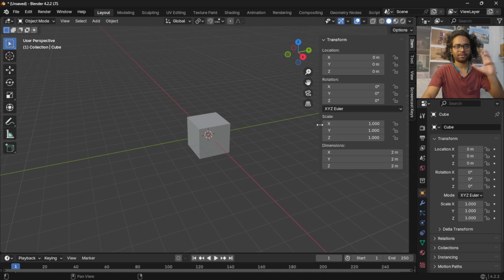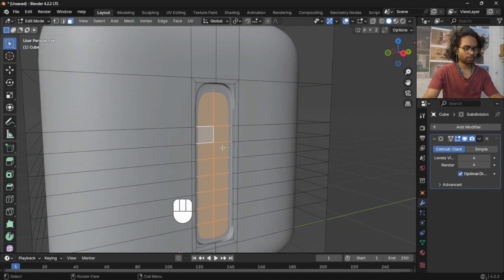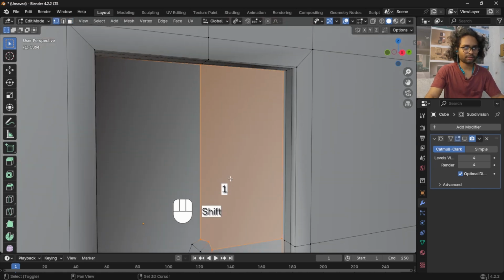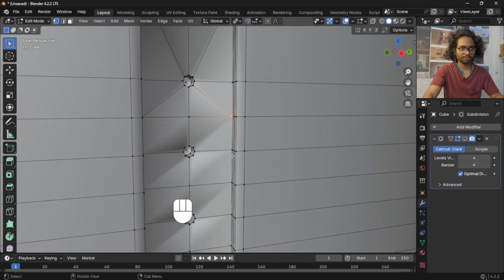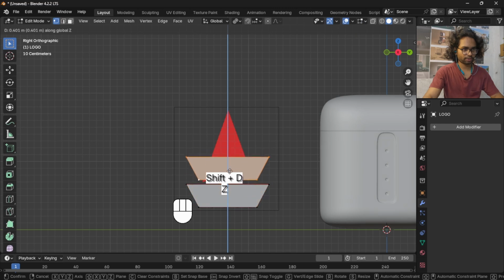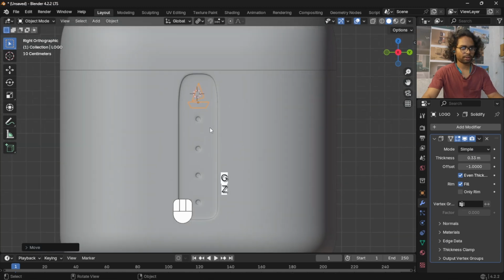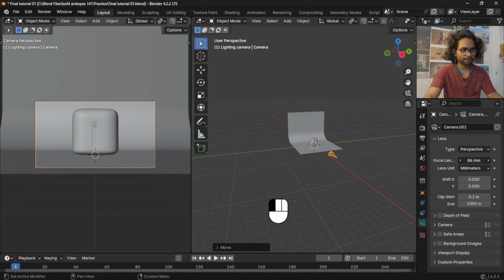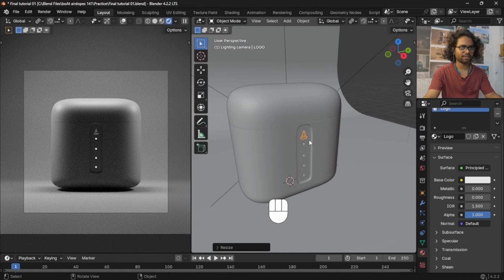Product Design, Earbuds in Blender 4.2 | Tutorial for Beginners Part 01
This is the first part of the tutorial where I will teach you , How to create a awesome looking Bluetooth earbud in Blender 4.2. I will also create other product design videos too. enjoy!

Welcome to another episode of KhalilTheBuilder ! In this video, we'll be exploring

[insert topic of the video]

Whether you're a complete beginner or a seasoned pro, this tutorial is packed with tips, tricks, and information to help you take your Blender skills to the next level. So grab your Blender mouse, and let's get started!